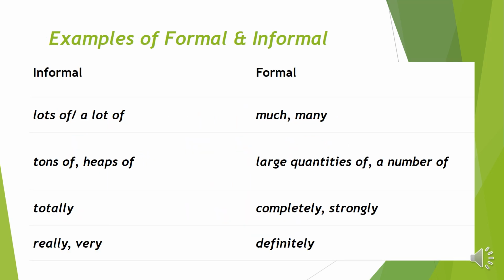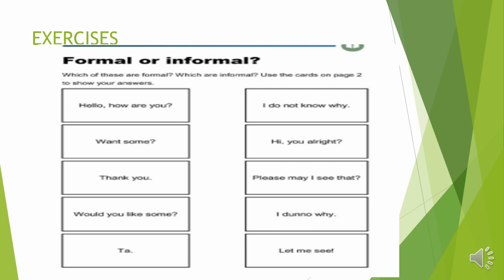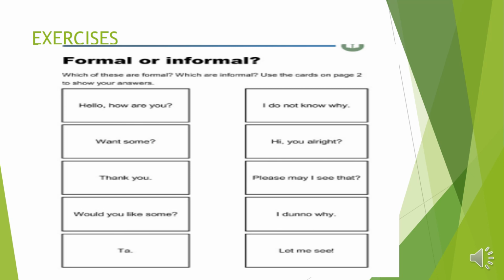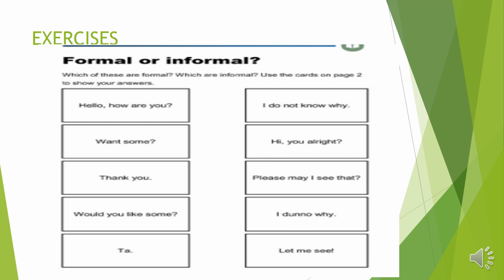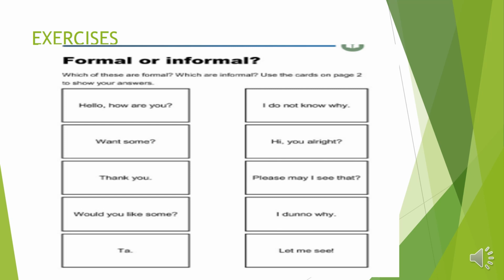FORMAL AND INFORMAL WORDS IN ENGLISH ( Motivation/Exercises)